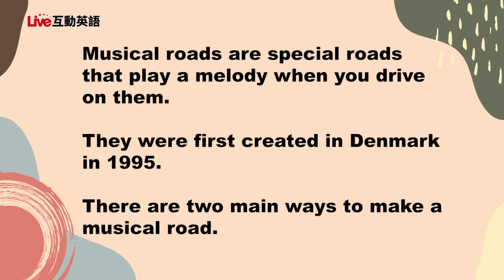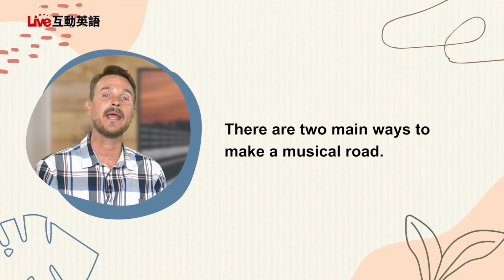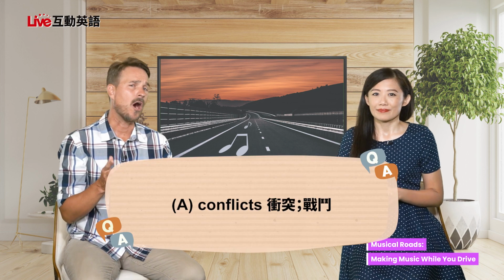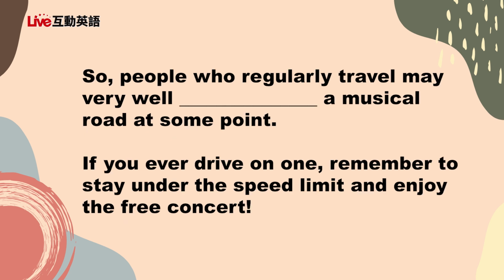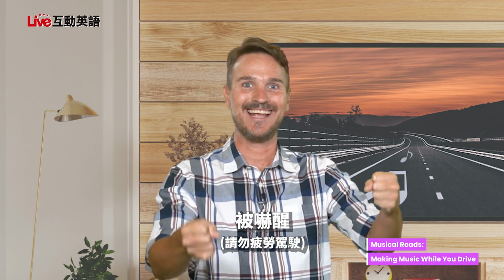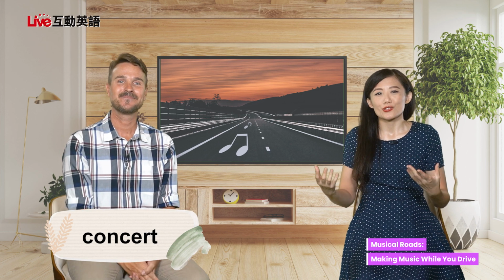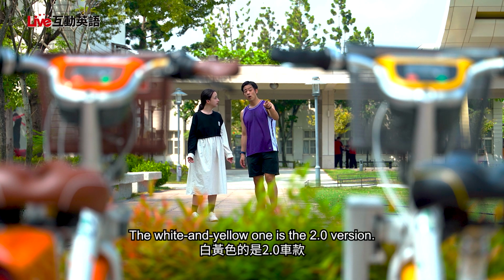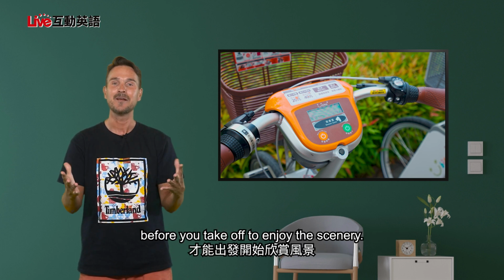【LIVE互動英語：20231006】克漏字： 讓你安全行駛的創意發明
克漏字： 讓你安全行駛的創意發明 | Musical Roads: Making Music While You Drive

Join Shane and Hanny as they discuss about the musical road, a creative and unique construction that can make music. And remember to join us wandering around Chiayi by YouBike.
加入Shane和Hanny，他們討論了音樂之路，一種創造性獨特的建設，可以奏出音樂。別忘了跟著我們搭YouBike遊覽嘉義。

00:00 開頭 - Intro
02:44 課文朗讀 1 - Reading 1
03:18 課文講解 1 - Explanation 1
11:12 課文朗讀 2  - Reading 2
11:53 課文講解 2 - Explanation 12
19:39 英語好好玩 -  Let's Go On An Adventure Travel Video